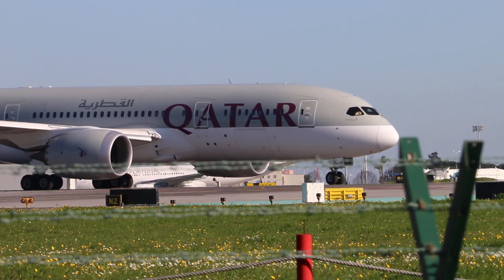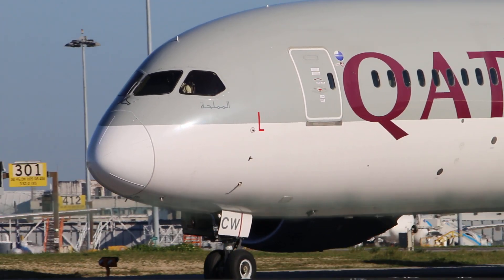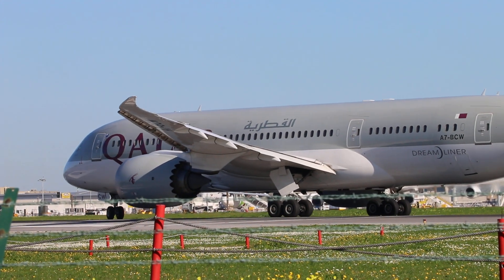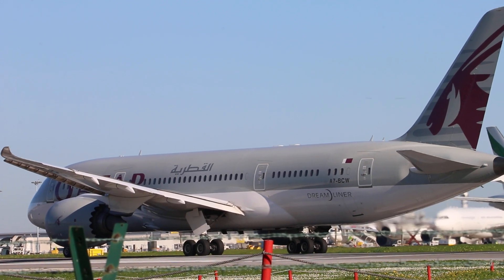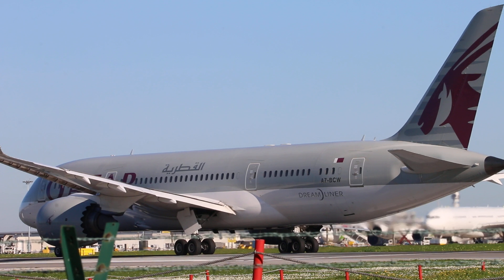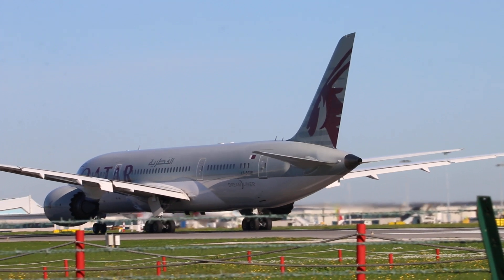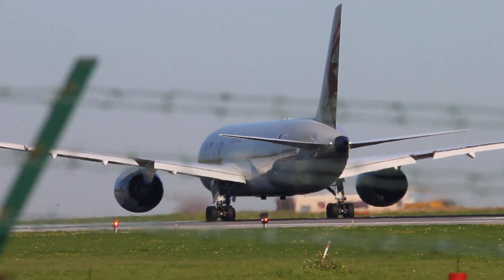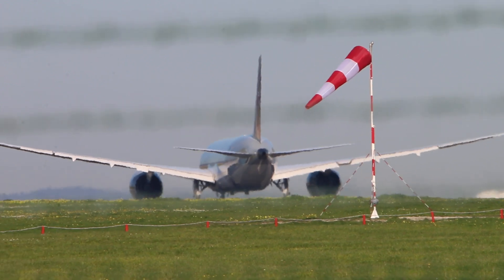QATAR AIRWAYS Dream Liner takeoff at Lisbon airport to DOHA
Este canal destina-se a todos e todas as pessoas que gostam de Aviões e de máquinas!
Canal sobre aviação e às vezes aparecem outras surpresas! Aviation channel and are other surprises!
This channel is intended for everyone who likes Airplanes and machines!